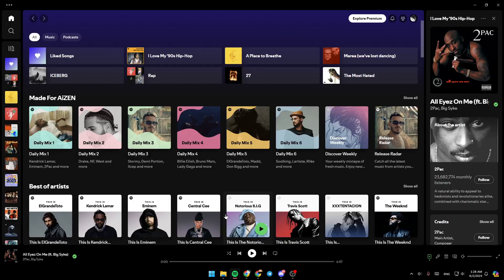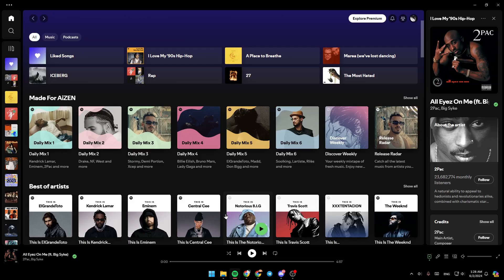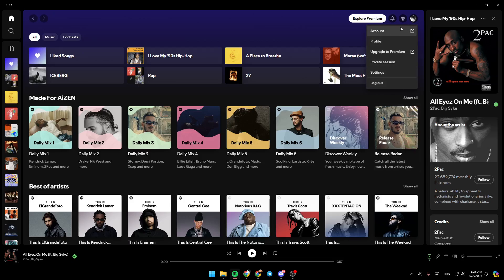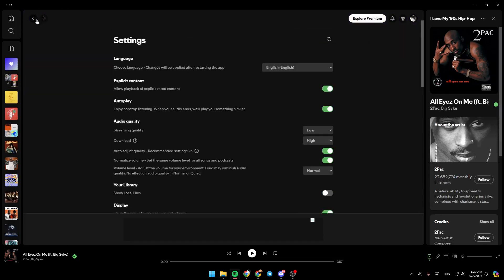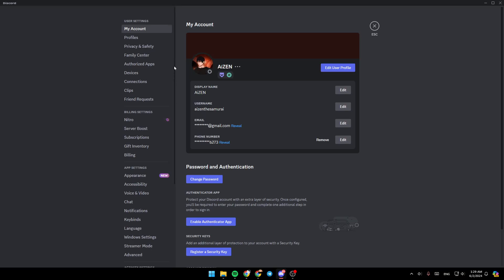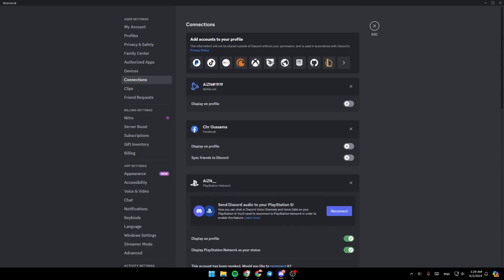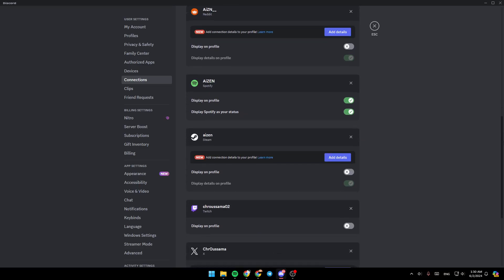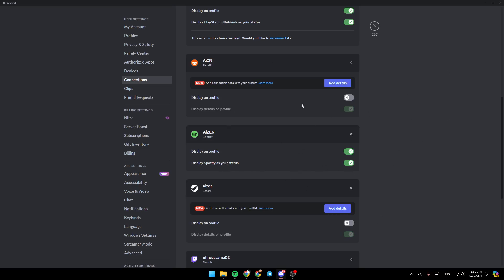How To Play Spotify On Discord Tutorial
Today we talk about play spotify on discord,how to play spotify on discord,how to play spotify on discord with friends,spotify on discord,how to connect spotify to discord